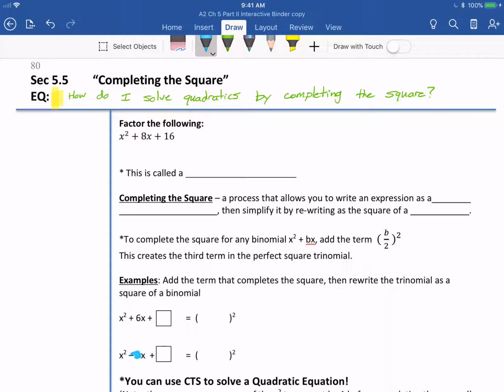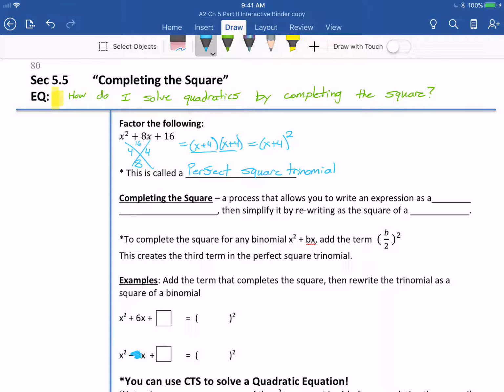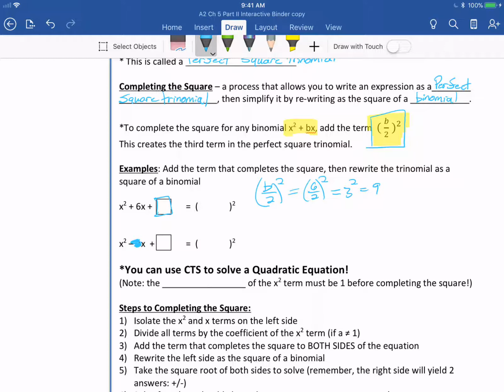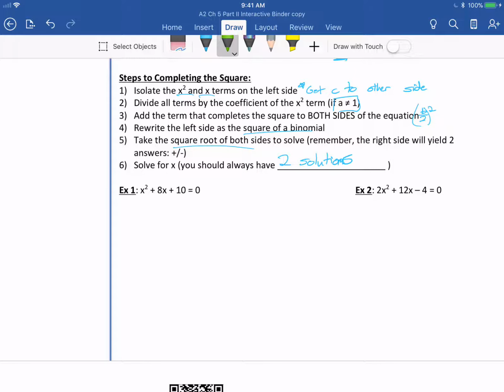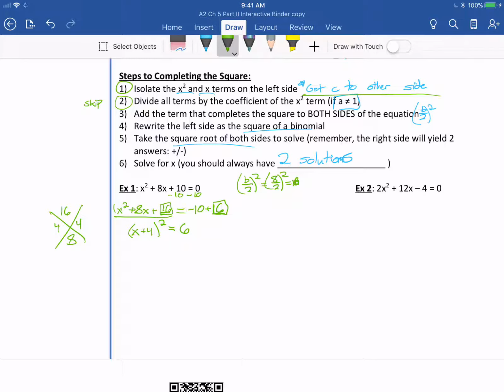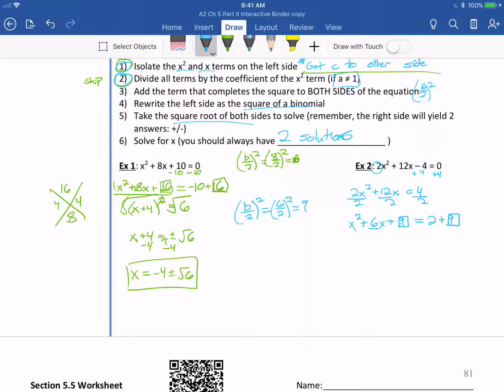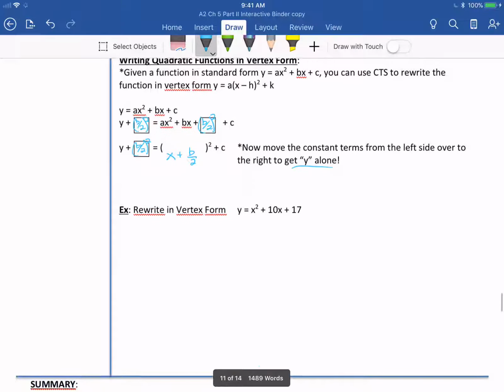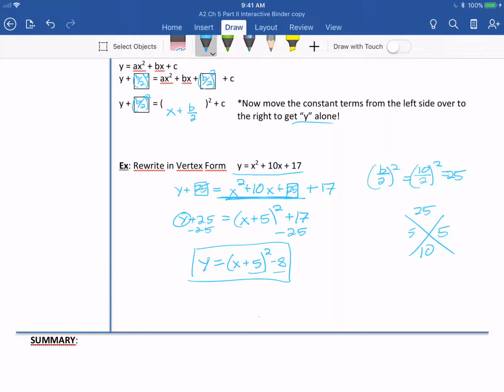A2 5.5 Video